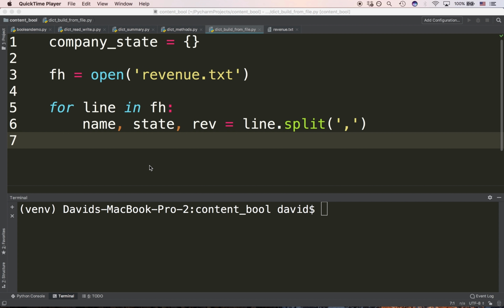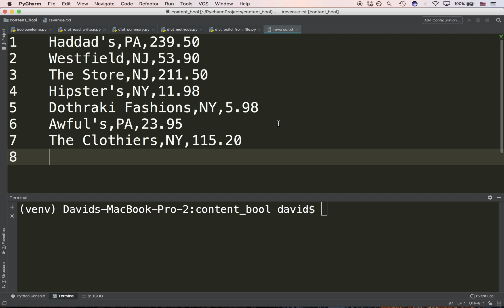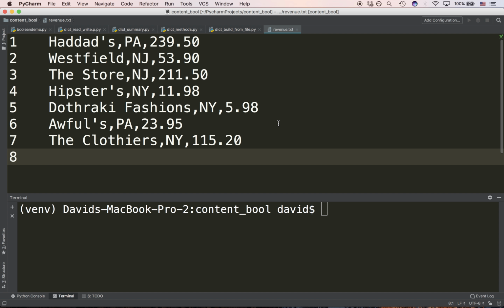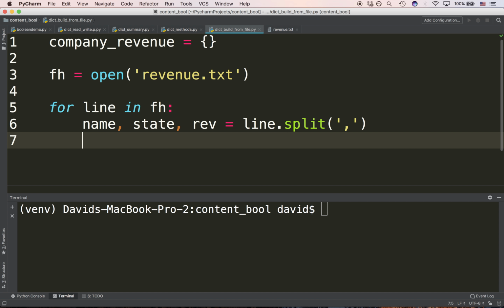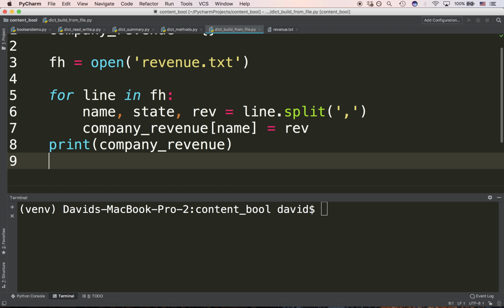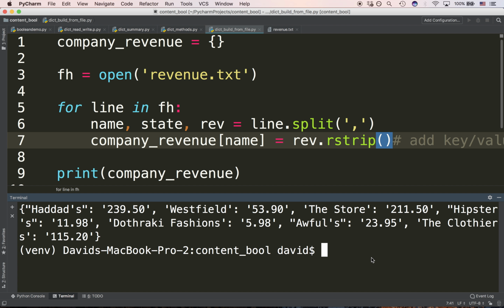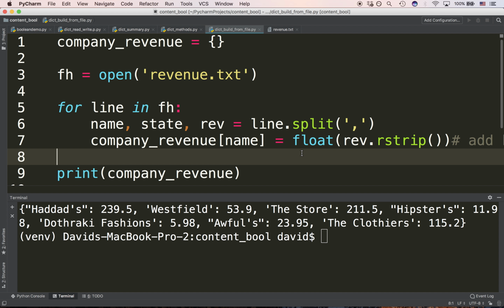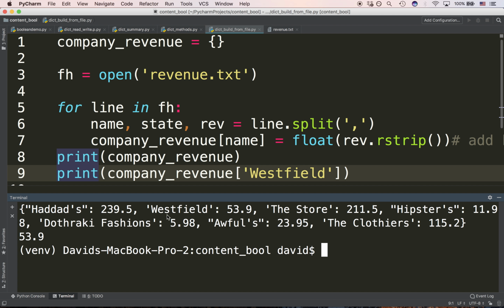05 dict from file